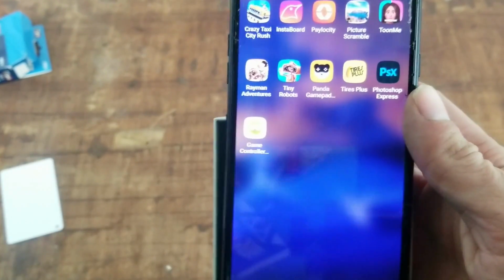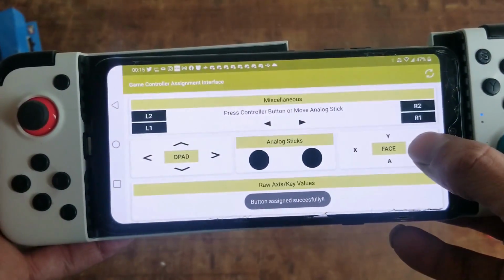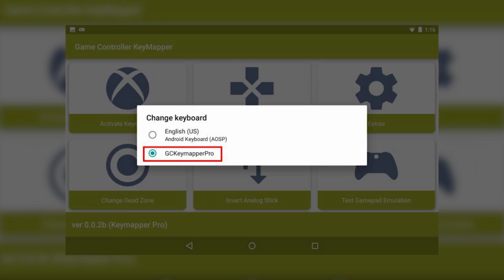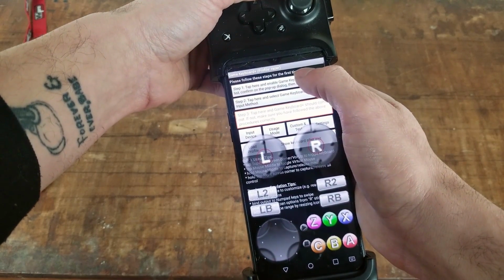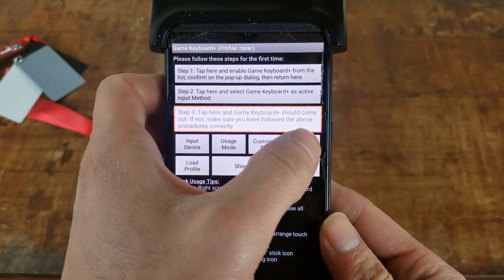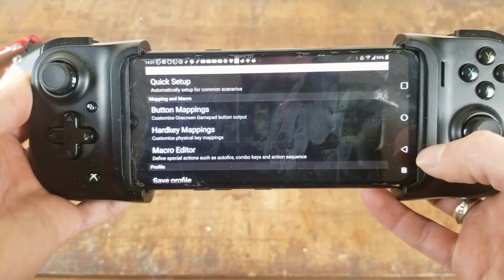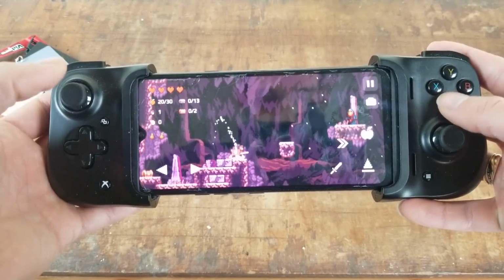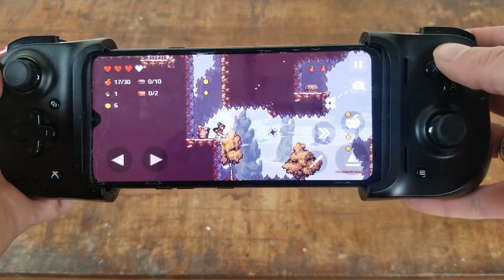Remapping the Gamesir x2 & Razer Kishi Buttons | We Deem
How to remap the buttons on the Gamesir x2 Game Controller & Razer Kishi Controller?

Can't stand the Nintendo Switch layout on the Gamesir x2 and want to play Xbox Gamepass games with a Xbox controller layout? These apps will help!

You can now experience Razer Kishi COD Mobile with a controller and a whole new experience with Gamesir x2 COD Mobile.

Product
Gamesir x2 Type C
Razer Kishi